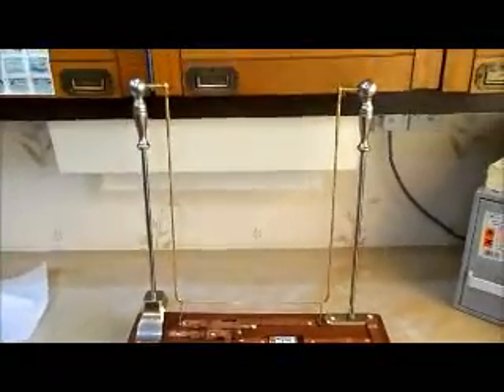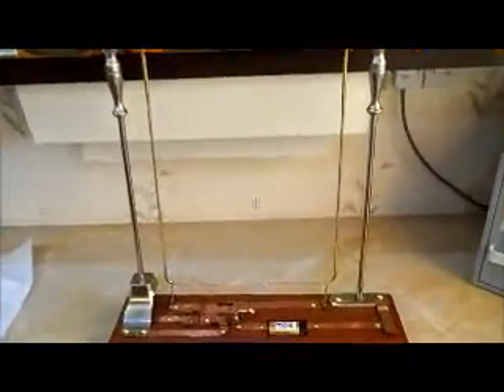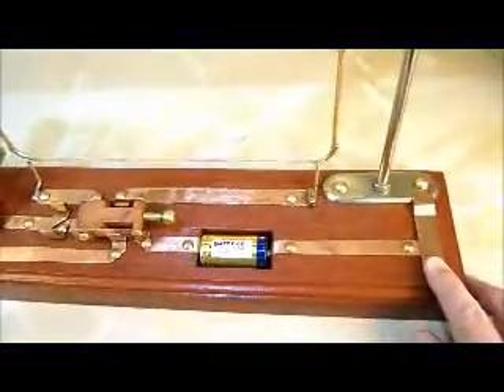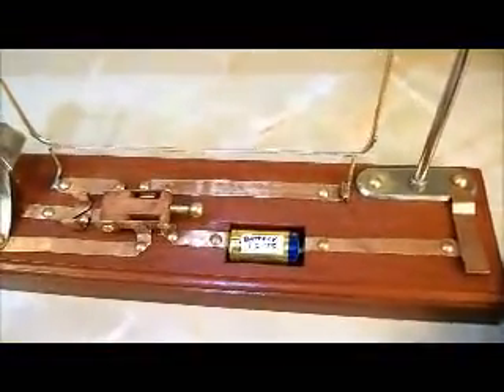Amperes Law Proof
Apparatus showing force of current is real